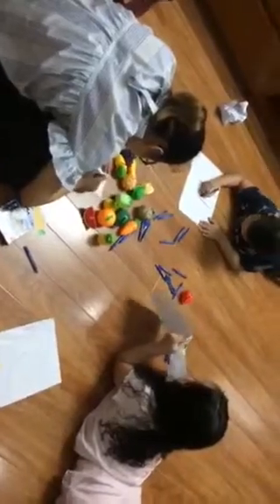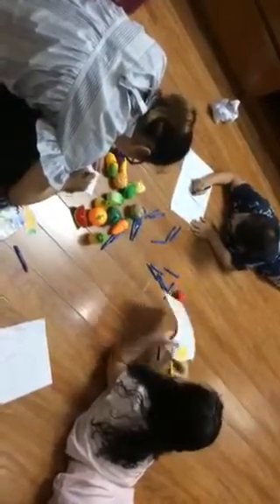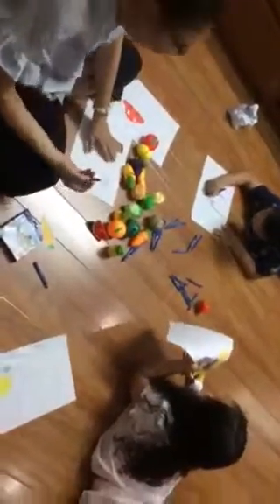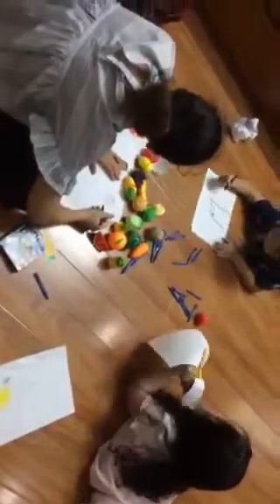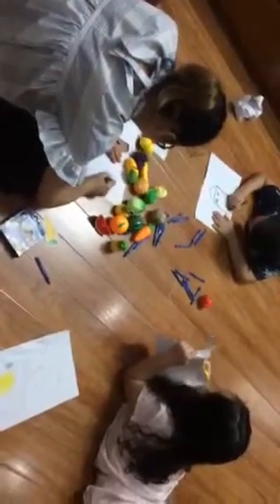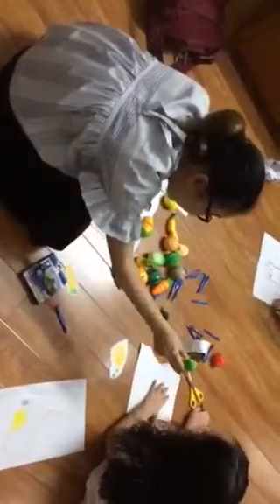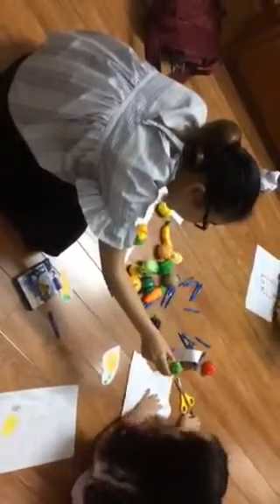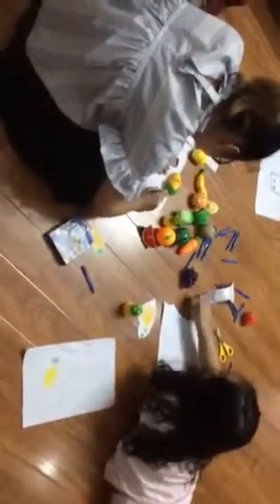Cắt dán các loại quả - Con học tiếng Anh theo cách tự nhiên - English with Mia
Con rất thích vẽ, tô màu và cắt dán. Con đã học về các loại quả một cách thoải mái như vậy.

Lớp mới Baby Bird 1 đã khai giảng rồi, còn 02 suất nữa thôi cho các con 6,7 tuổi. Bố mẹ nào muốn con học tiếng Anh vui vẻ, chơi đùa, thích thú, không áp lực, học tiếng Anh một cách tự nhiên thì đăng ký luôn ở đây nha

Lớp Baby Bird - English with Mia

Bố mẹ muốn cho con thích thú nói tiếng Anh, chơi đùa bằng tiếng Anh một cách tự nhiên như tiếng Việt. Và nói tiếng Anh như gió không? Các con toàn chơi, mà lại nói tiếng Anh vô cùng siêu, chẳng mệt mỏi hay áp lực gì :)

✅ học tiếng Anh theo cách tự nhiên
✅ dành cho trẻ nhỏ từ 3 - 9 tuổi
✅ môi trường cho các con chơi đùa và nói hoàn toàn bằng tiếng Anh
✅ không ngữ pháp, không bài vở, ghi chép, không giáo trình cứng nhắc
✅ không áp lực, không ngồi im một chỗ, con chơi đùa, nhảy múa, đàn hát
✅ không ngồi im trong nhà, tuần nào cũng phải ra ngoài chơi :D
✅ lớp chỉ tối đa 05 bạn, để hiệu quả cao nhất
✅ học bằng thực tế, không ipad, không phần mềm
✅ các hoạt động ngoại khóa đi rừng, đi trung tâm bảo tồn, cắm trại, kỹ năng sống, trải nghiệm thiên nhiên

Ngoài ra còn chương trình hoạt động Sáng Chủ Nhật Hàng Tuần

[Sundays - SunPlay - Chủ Nhật Vui Vẻ]
Sáng chủ nhật, bố mẹ và con thường làm gì? Bạn có muốn cùng con tham gia vào chuỗi các hoạt động sáng tạo, nghệ thuật, vẽ tranh, trò chơi, đọc sách, học đàn, học hát, gấp giấy, học chụp ảnh, học múa không? Điều thú vị nhất, là tất cả các hoạt động này sẽ được tổ chức hoàn toàn bằng tiếng Anh. English with Mia gọi là Sun-Play Sunday Chủ Nhật vui vẻ. Hoạt động này được tổ chức thường xuyên vào sáng chủ nhật hàng tuần. Bố mẹ muốn con vừa vui chơi và nói tiếng Anh không? Sun-Play Sunday chính là chuỗi các hoạt động như vậy.

CHƯƠNG TRÌNH SUN-PLAY SUNDAY
✅ hoàn toàn miễn phí
✅ dành cho trẻ nhỏ từ 3 - 10 tuổi
✅ môi trường cho con chơi và nói tiếng Anh tự nhiên
✅ dành cho 10 bố mẹ đăng ký đầu tiên (để tổ chức tốt cho các con)
✅ cô giáo hướng dẫn con tham gia các hoạt động 100% bằng tiếng Anh
✅ 9h30 -11h30, Sáng chủ Nhật, Hàng tuần
✅ Trong nhà hoặc ngoài trời tùy theo hoạt động.
✅ Không ngữ pháp, không bài vở, ghi chép, chỉ chơi đùa và nói tiếng Anh

VỀ ENGLISH WITH MIA
Tiếng Anh cho Bé theo cách tự nhiên. Dành cho các bé từ 3-6 tuổi, học tiếng Anh theo cách hoàn toàn tự nhiên, vui vẻ, sáng tạo, tập trung phát triển khả năng nghe nói, giao tiếp tiếng Anh tự nhiên. Ngoài ra còn có lớp cho bé trên 7 tuổi, và ngôn ngữ khác.

CHIA SẺ KINH NGHIỆM DẬY TIẾNG ANH CHO CON

VỀ VIDEO CLIP NÀY
Các bạn lớp Baby Bird 1 đang vẽ các loại quả và nói tiếng Anh rất tự nhiên trong một buổi học tại English with Mia.

Hẹn gặp phụ huynh và các con vào các sáng Chủ Nhật - Chủ Nhật yêu thương, Chủ Nhật vui vẻ ❤️